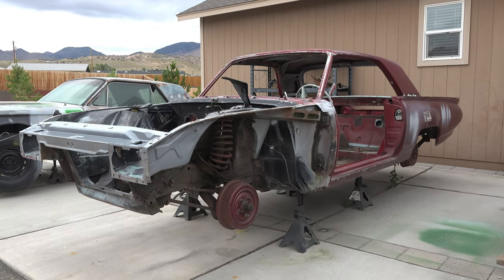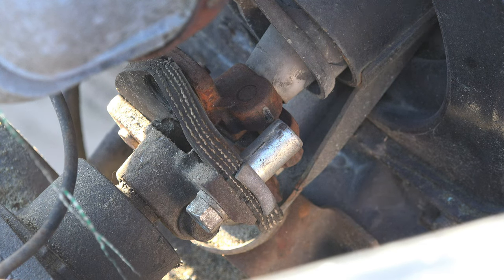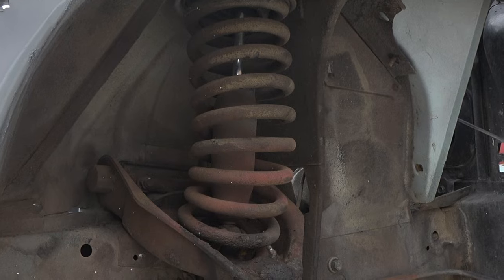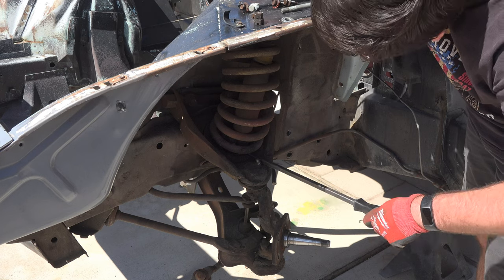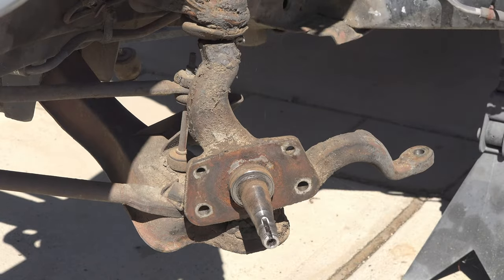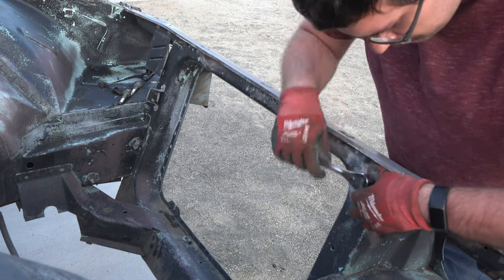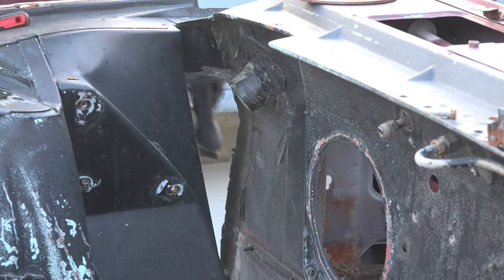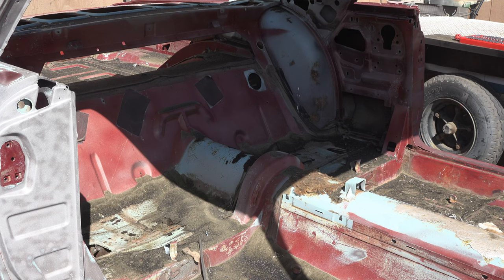1963 Thunderbird Restoration Part 6 - The Final Strip Down!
In todays episode, I strip all the remaining parts off of the car (except the rear axle) and then take the entire car down to bare steel!